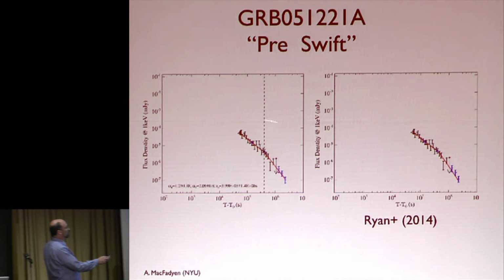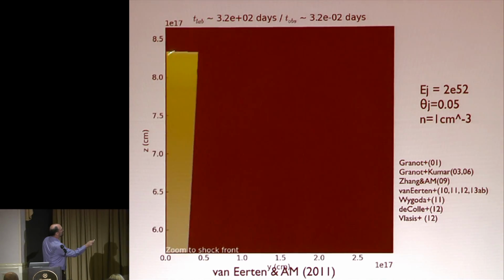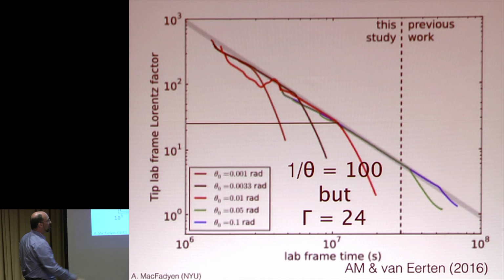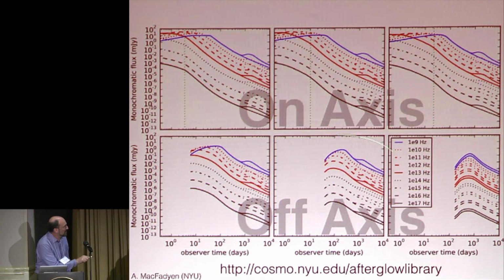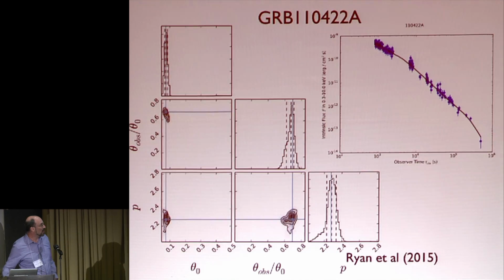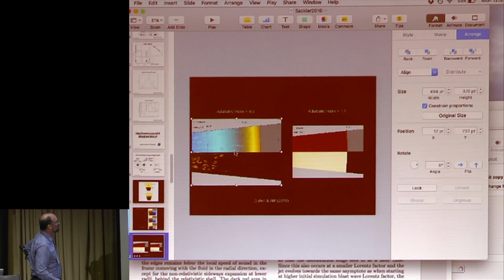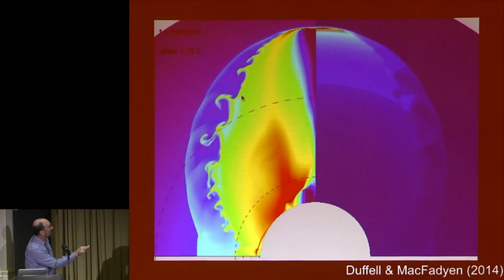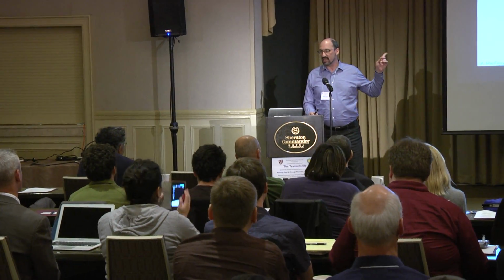Sackler Conference 2016 -- Andrew MacFadyen: Numerical Simulations